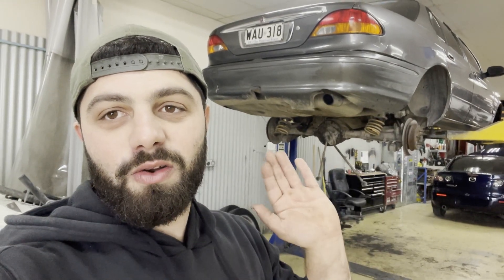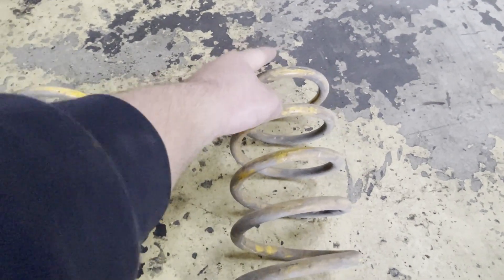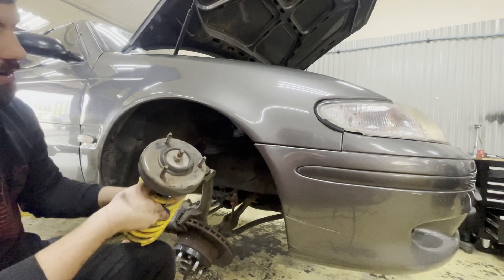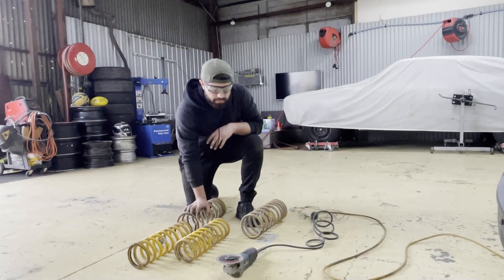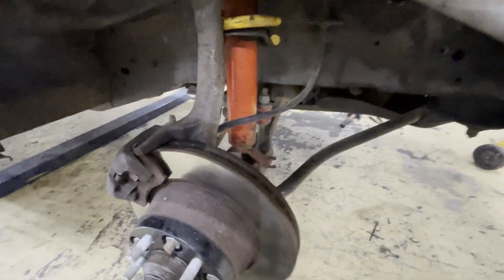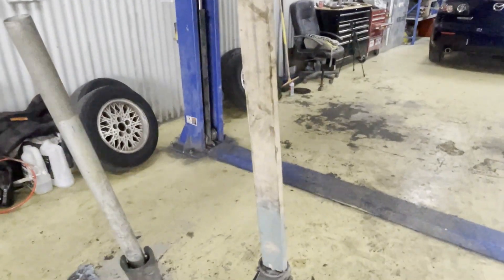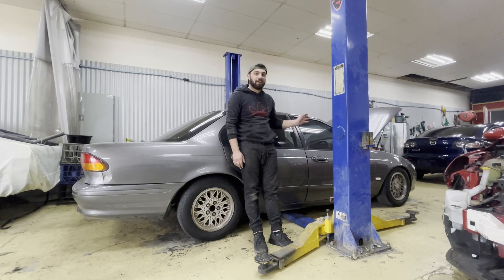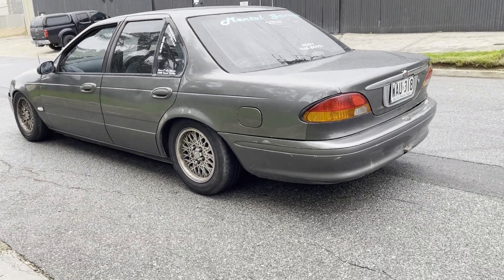The Falcon Gets Choppies (how to chop springs correctly)